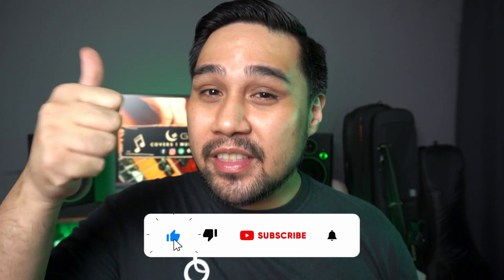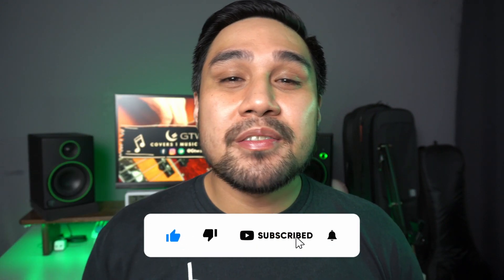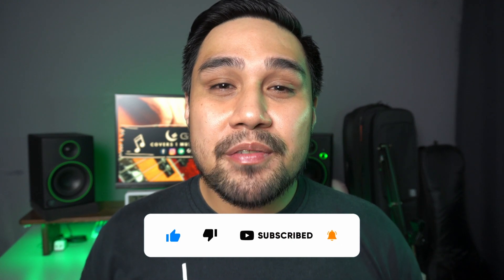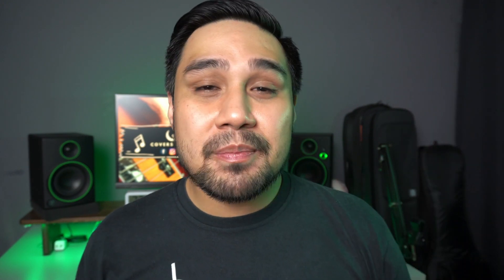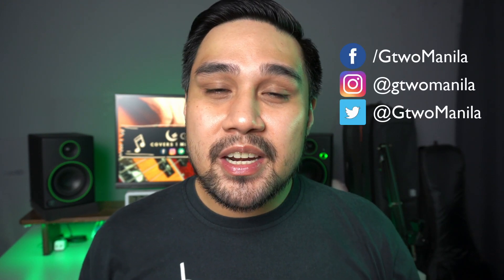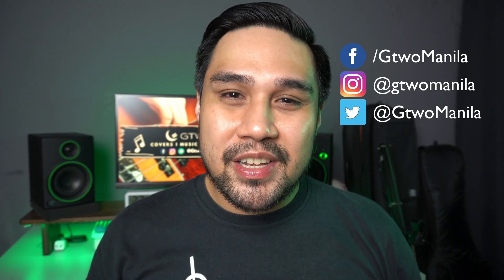Can You Use a P BASS to Play METAL?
Most metal bass tones use a humbucker or double humbucker pickup configuration but can a split coil or a single+split coil pickup configuration  be used for metal? Can a split coil pickup give you that metal bass tone? In this video, we're going to test out how the P bass performs while playing metal.

Gear Used:
Sire P7 2nd Gen

Strings:
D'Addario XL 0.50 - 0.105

Signal Chain:
Path 1: P Bass to DI Box to interface
Path 2: P Bass to DI Box to Darkglass B3K to Amp to interface

00:00 Intro
00:08 Split Coil (in the mix)
00:21 Single+Split Coil (in the mix)
00:32 Split Coil (soloed)
00:44 Single+Split Coil (soloed)
00:56 Conclusion